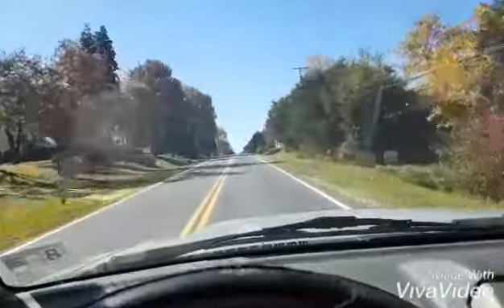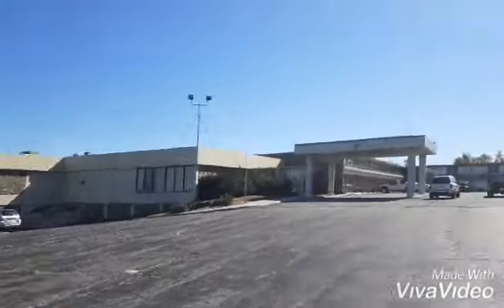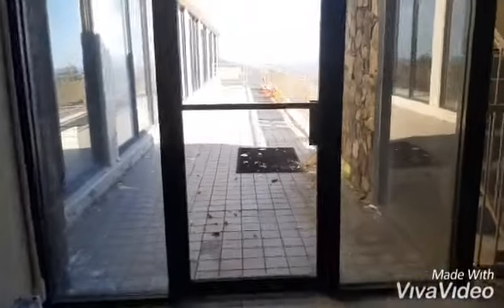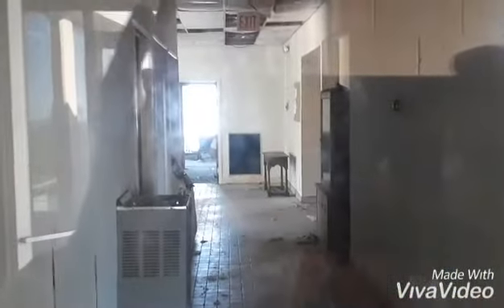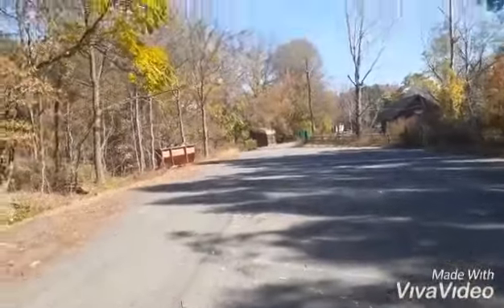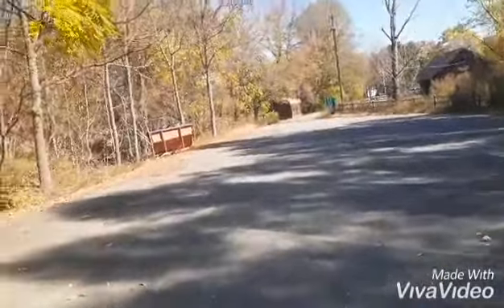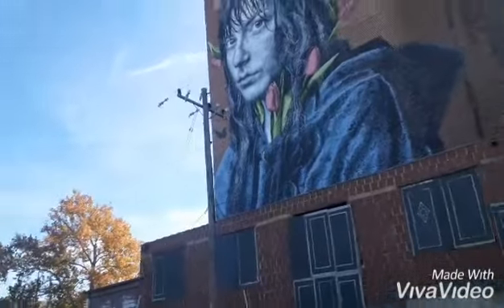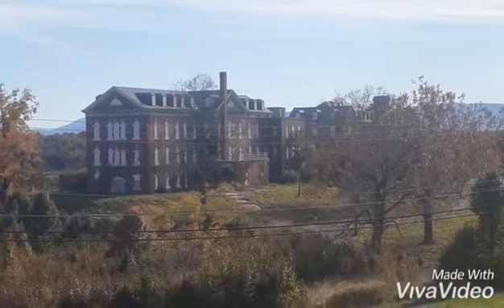Afton Virginia Abandoned Adventure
Join Dean as he travels to Afton Virginia to explore an abandoned motel